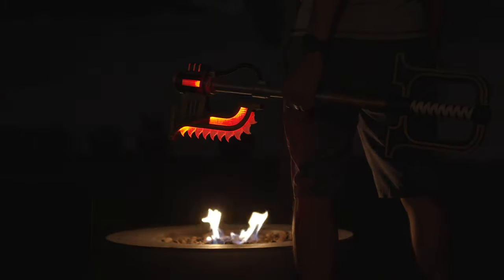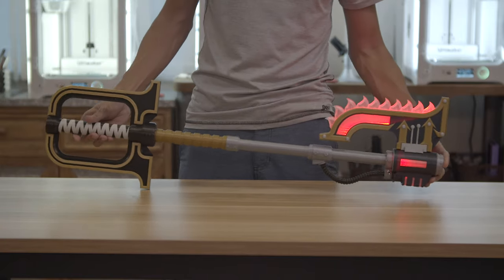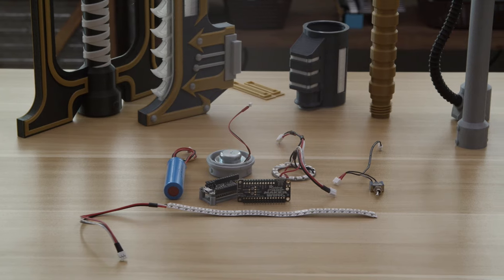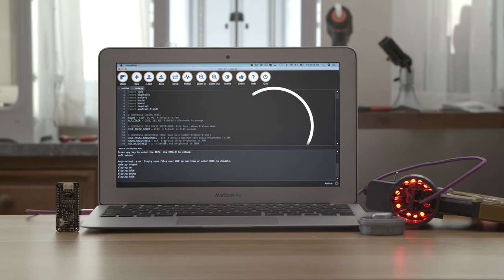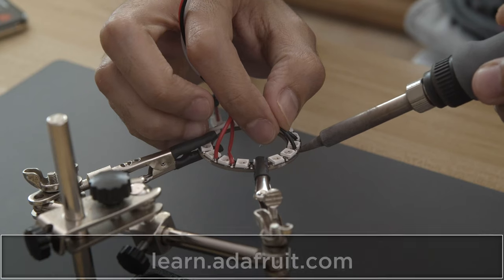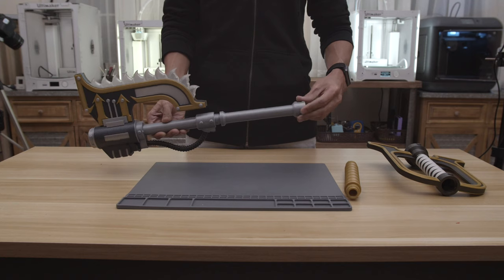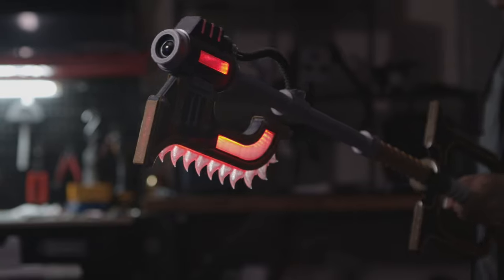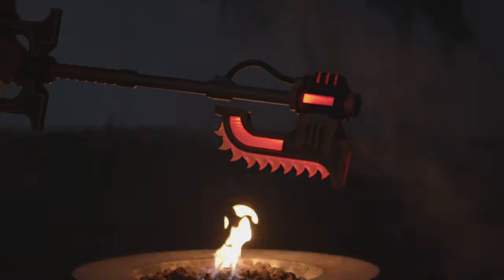Keyblade Prop-Maker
Build a Keyblade inspired prop with lights and sound effects using Prop-Maker FeatherWing! 3D print the parts and use circuit python to program the Feather M4 Express and NeoPixel LEDs.